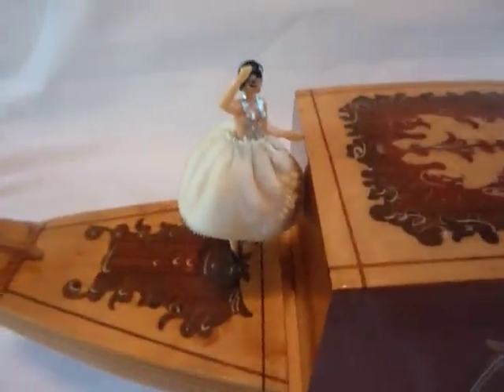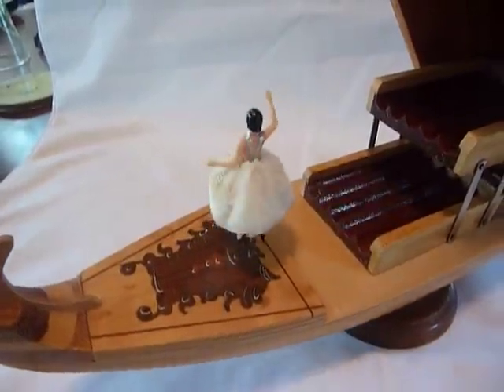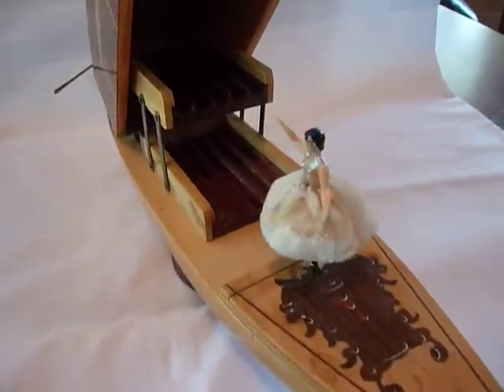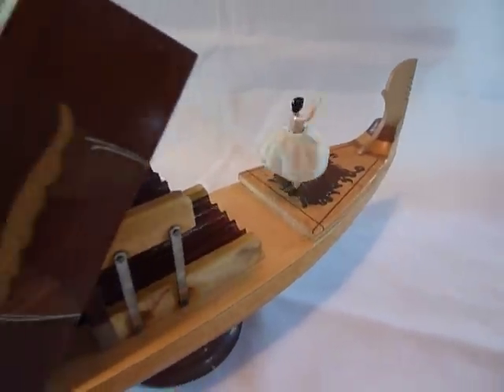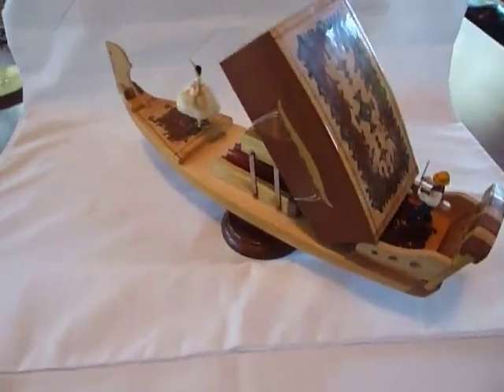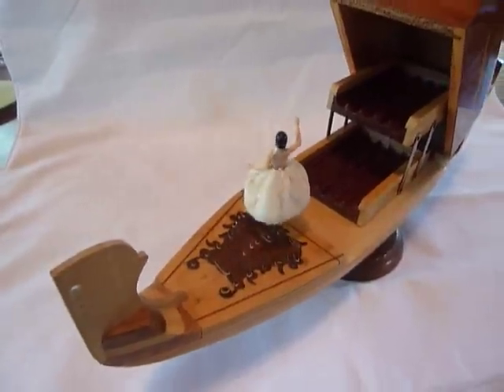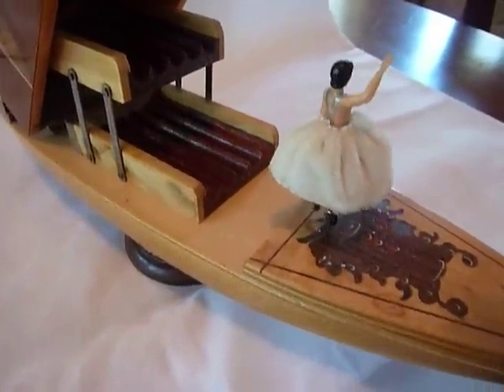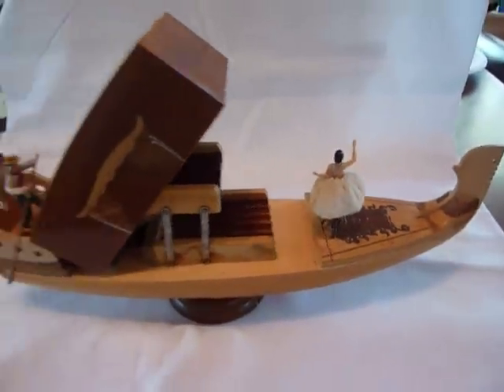Reuge dancing ballerina on rotating gondola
I just thought this was a really cute piece that deserved restoration.  The ballerina twirls to the music while the gondola gracefully rotates as if rowed by the gondalier.